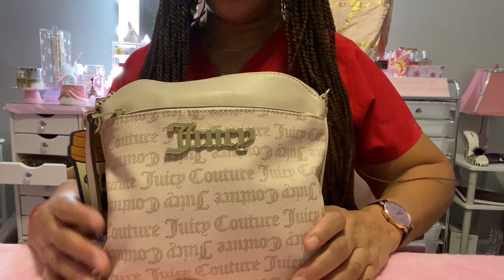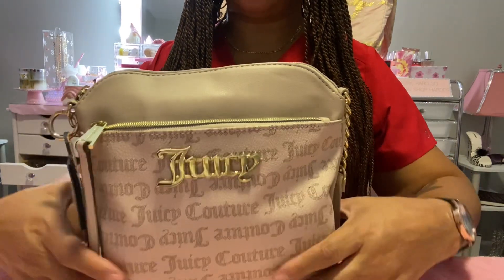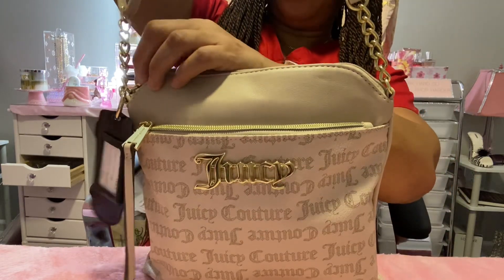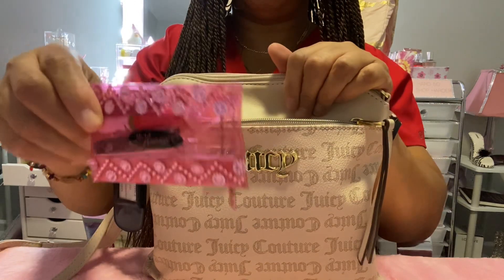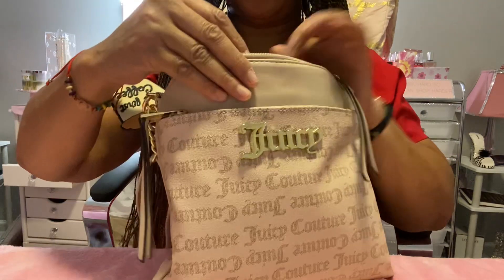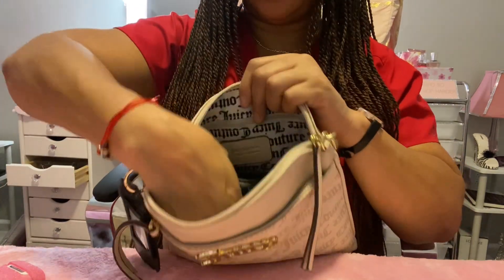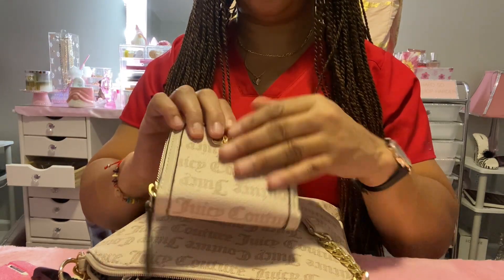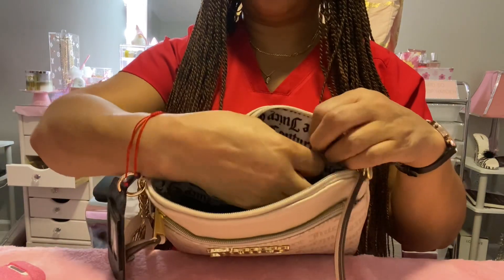What’s in my Juicy Couture Sandstone Crossbody Bag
Juicy Couture Sandstone Crossbody Bag